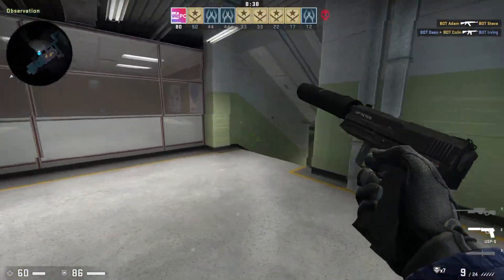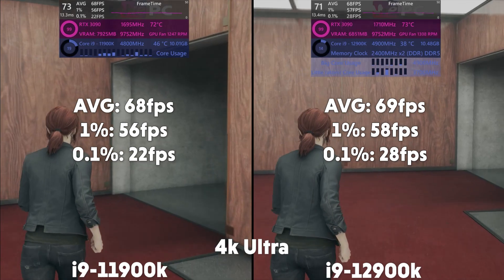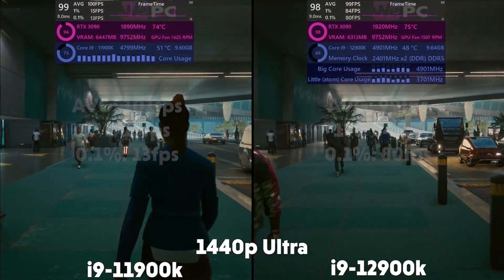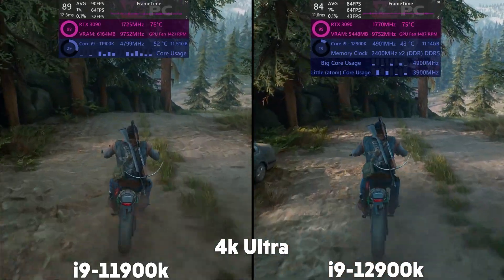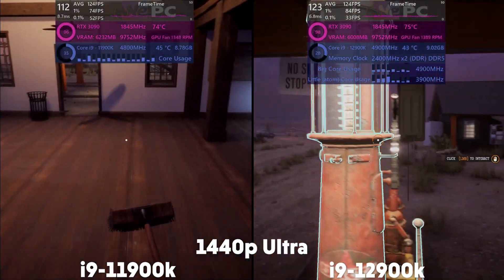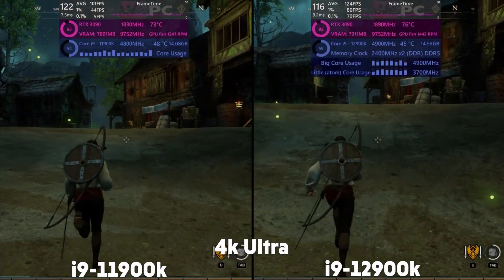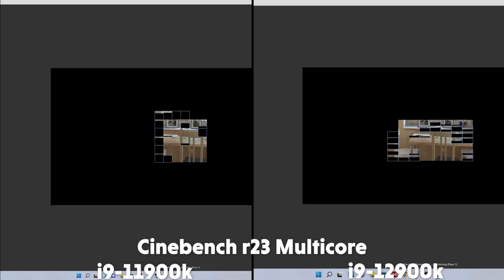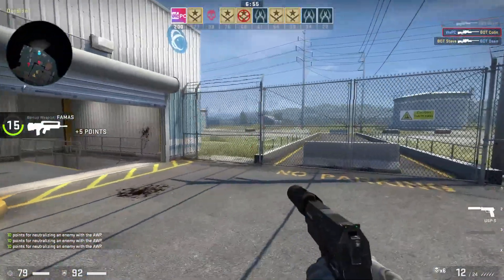How much better is the new gen? | 11th vs 12th Gen Intel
The new genearation of Intel CPUs is here and with a big promise of increased performance we find out if that checks out in our 11th vs 12th gen Intel benchmark. With yet another socket it's good to know if these are worth upgrading for.

Our test bench ⬇

Intel i9-12900k
Intel i9-11900k
GeIL Polaris RGB DDR5 RAM
ROG Maximus Z690 Hero
Aorus Z590 Pro
ASUS RYUJIN II CPU Cooler
Sabrent Rocket M.2 2TB
Fractal Design 860 ion Plus
RTX 3090

Time Stamps:
0:00 Intro
1:11 Control
1:40 CSGO
2:13 Cyberpunk 2077
2:39 Days Gone
3:06 Far Cry 6
3:34 Gas Station Simulator
4:01 New World
4:27 BMW Blender
4:44 Cinebench r23
5:08 Outro